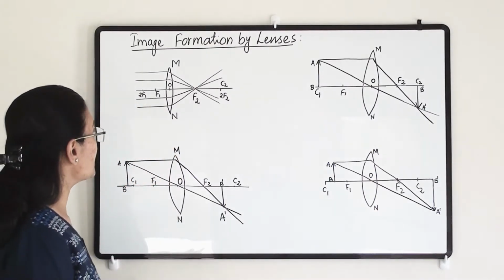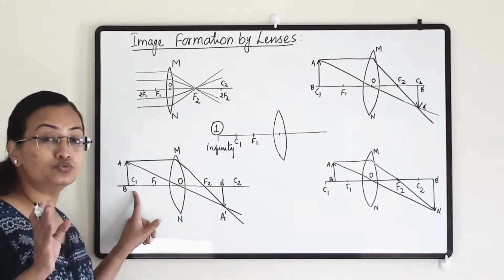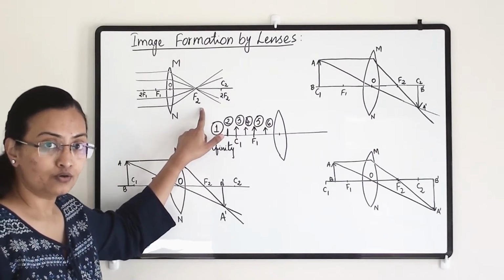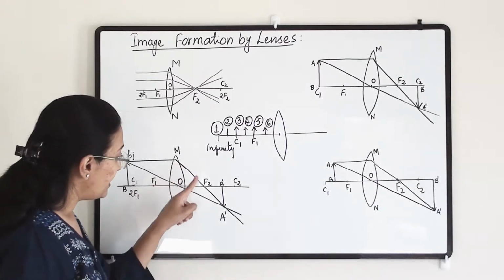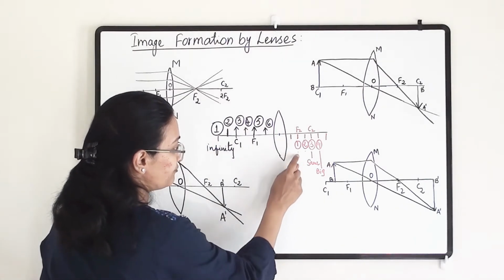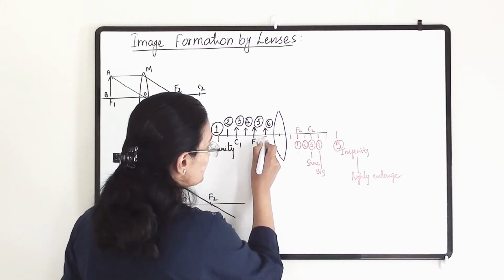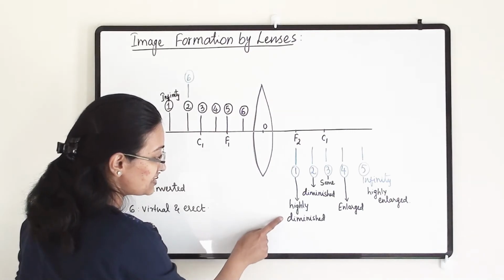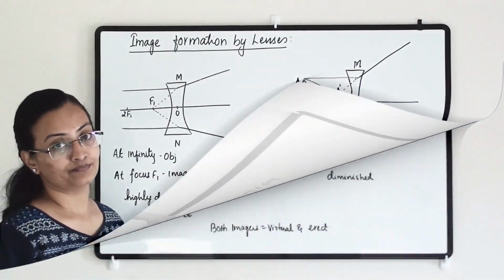CBSE Std-10 Sci Ch-10 || Image Formation by Lenses Convex & Concave Lens || easy to remember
At infinity ,Beyond 2F1 ,Between F1 and 2F1 ,At focus F1 ,Between focus F1
optical centre O, for convex lens